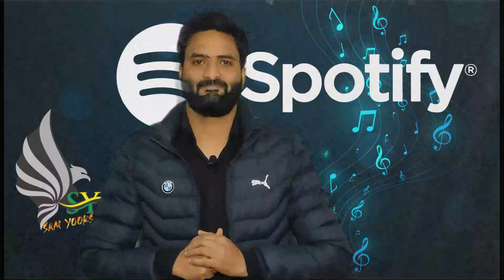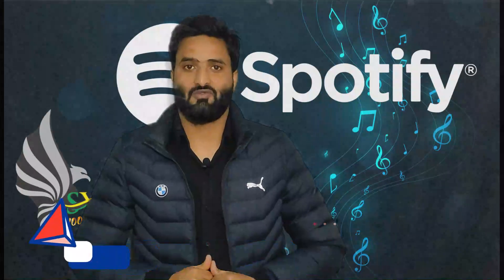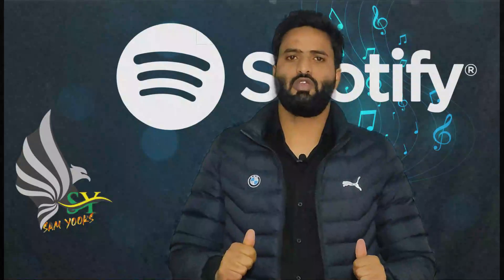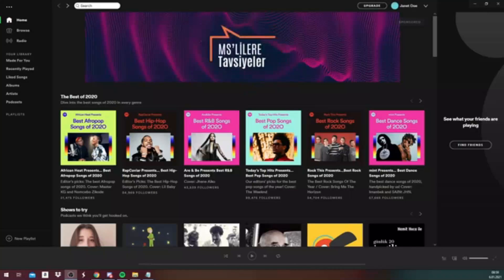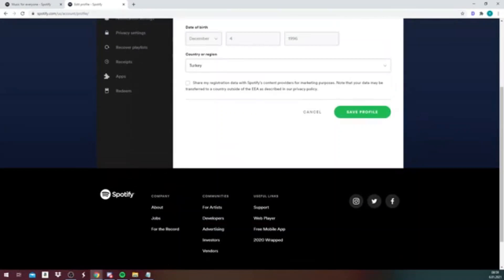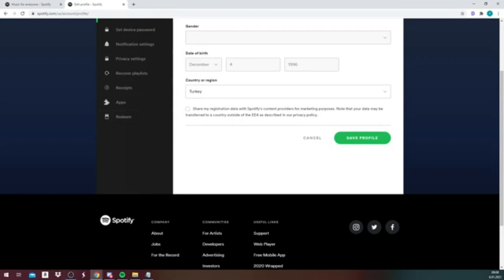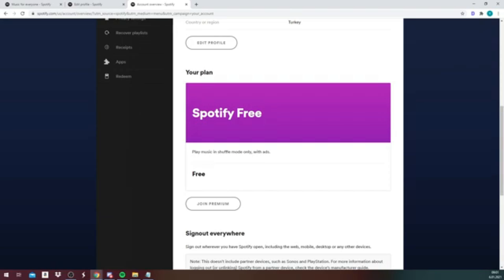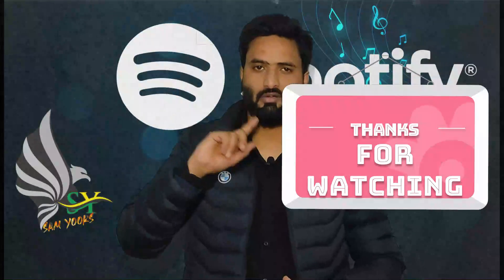How to change username on spotify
Learn How to change username on Spotify A step-by-step beginner’s guide, from changing username on Spotify.

 "Links"
How To Create A YouTube Channel! (2022 Beginner’s Guide):

The username on Spotify is handy and funny. Are you in chaos what is the significance of Spotify's user name? Every user that creates a Spotify account gets a unique combination of letters and numbers which later becomes the Spotify ID of the user. Therefore you can sign in with Facebook, Apple, Google and so on. So simply you are able to create an account on Spotify with the Google name/Apple/Facebook name attached.